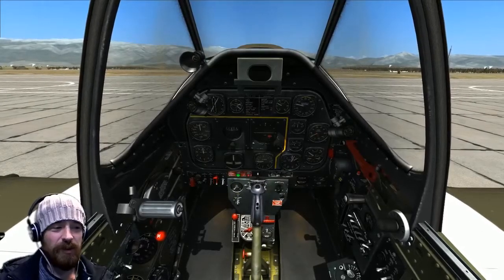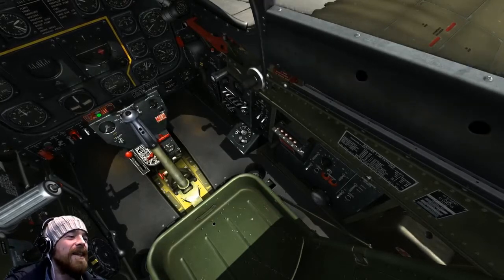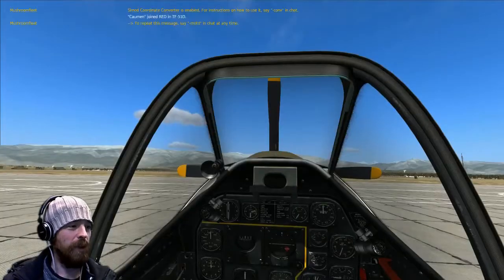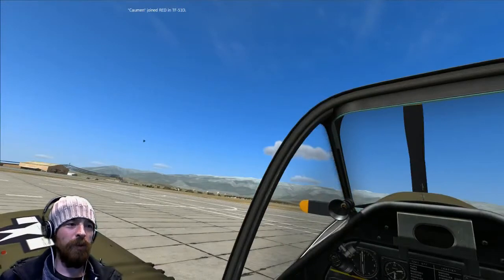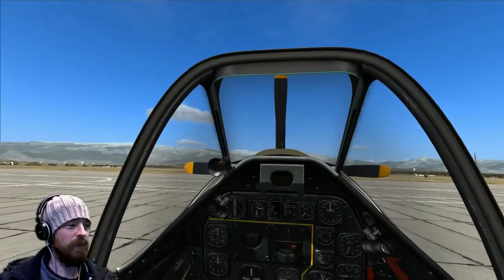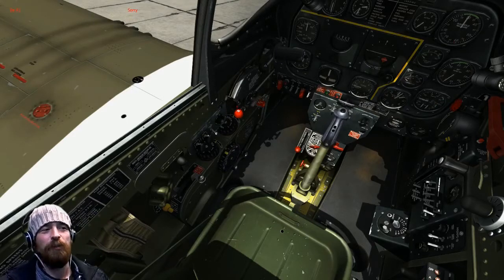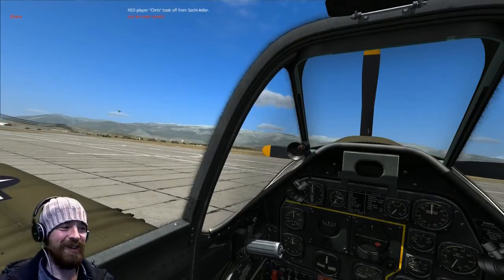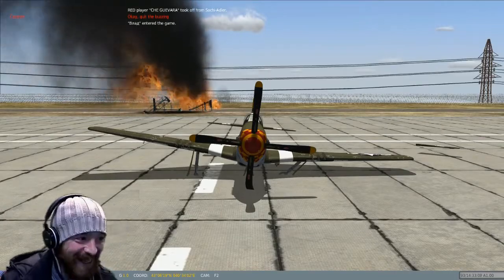DCS 001 - Start the Engine? ....then Buzzed